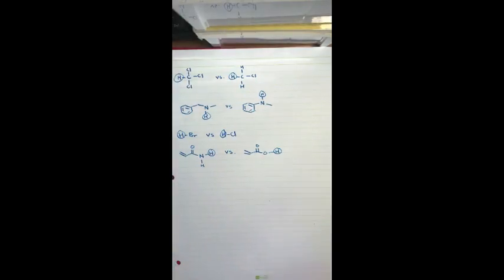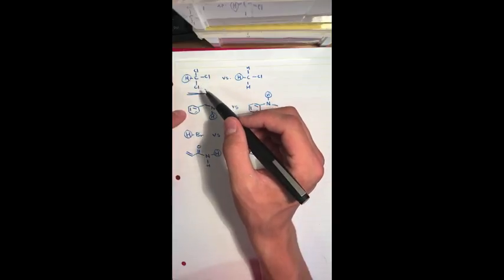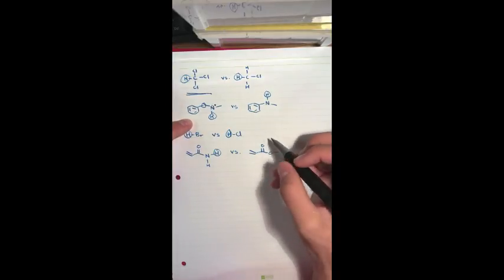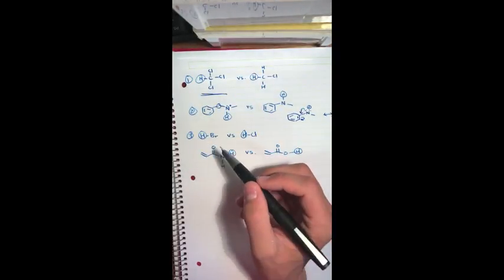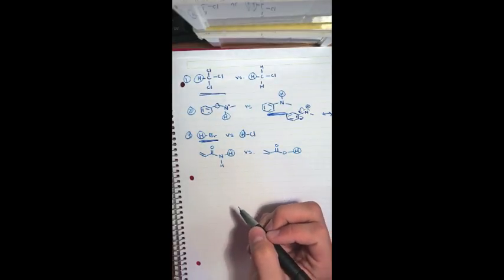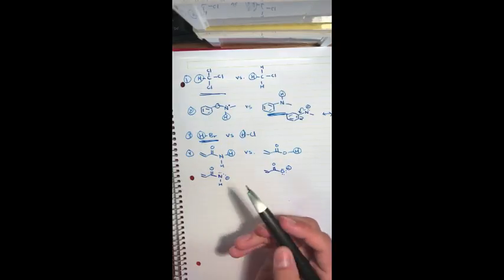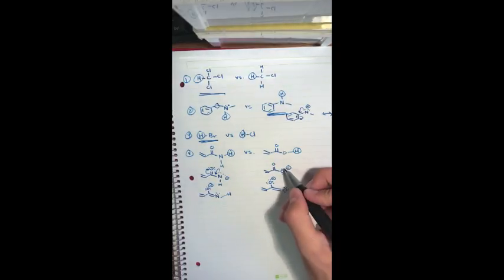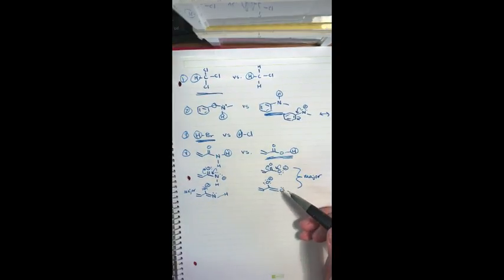Lassiter E Chem 261 Mentoring